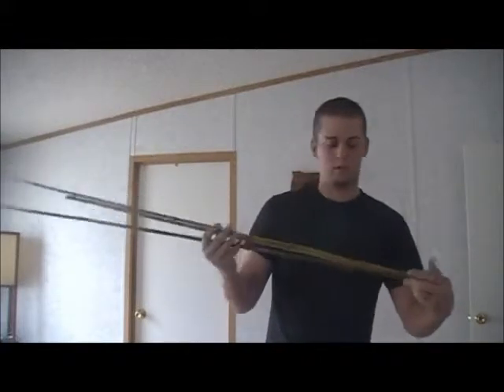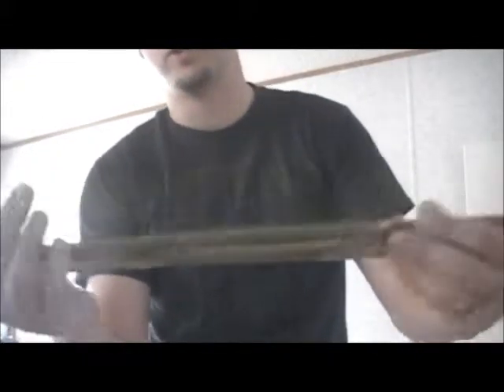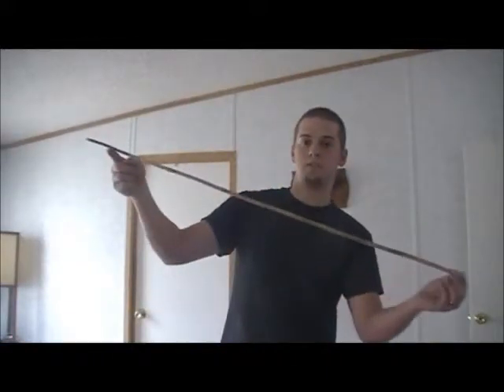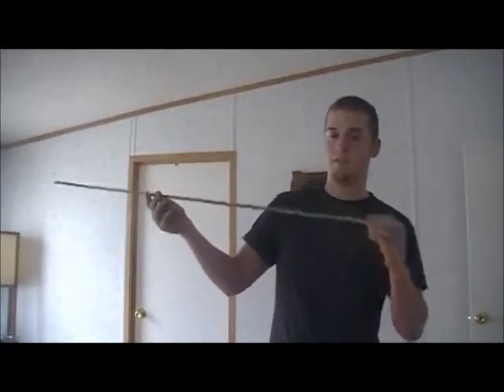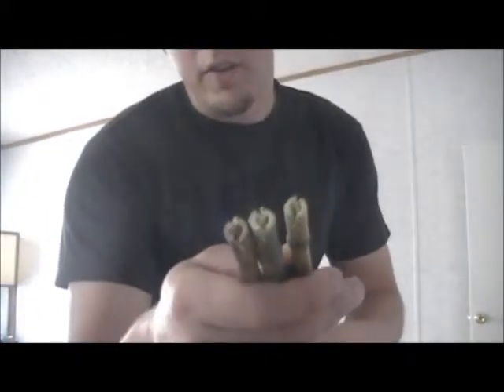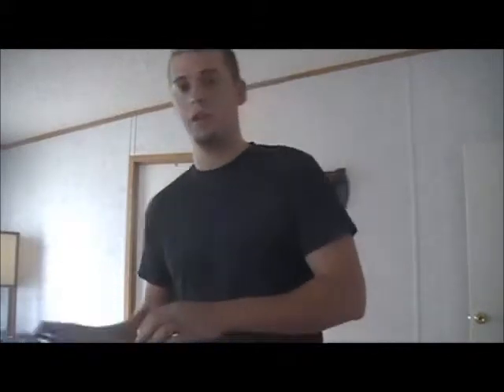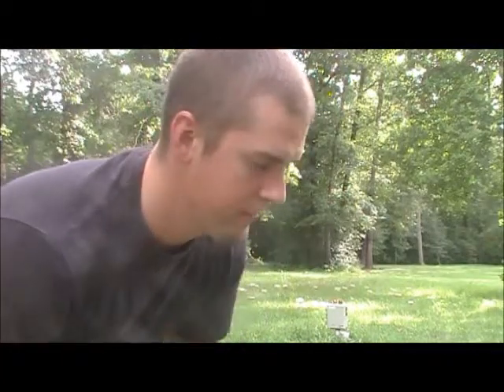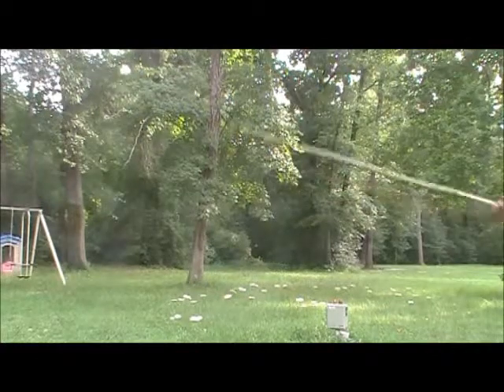River Cane Arrows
Hey everyone, I'm really sorry for the delay in videos. I greatly appreciate the subscriptions and comments everyone has been posting. This is a video on how to make arrows out of river cane. I have a few ideas for more videos but would love to hear about what all of you would like to see. Please comment either here or on my profile and let me know. Thanks again.